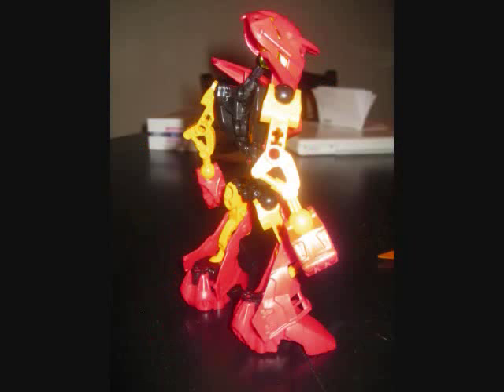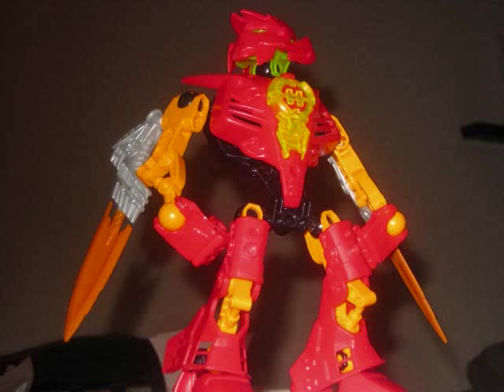A Hero Factory Review Made For Parents